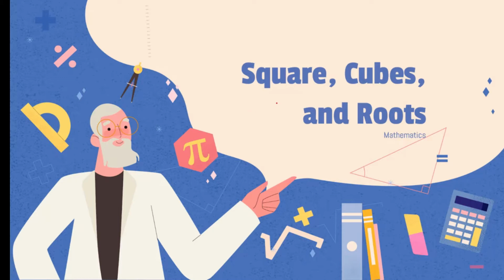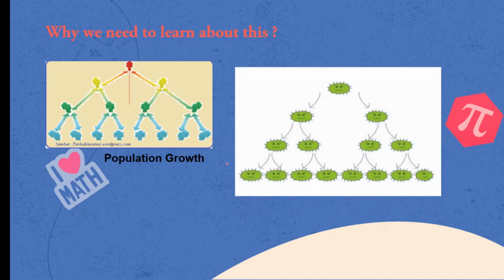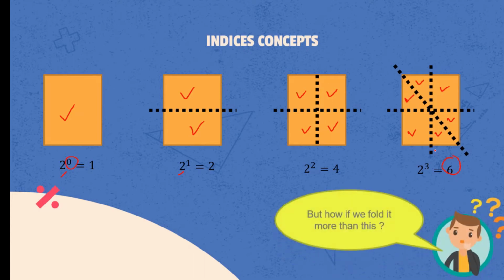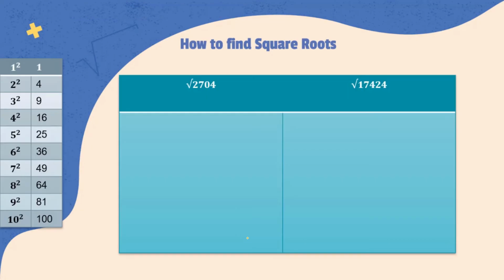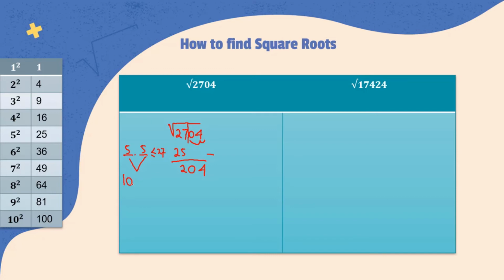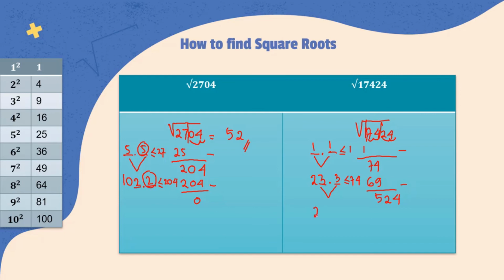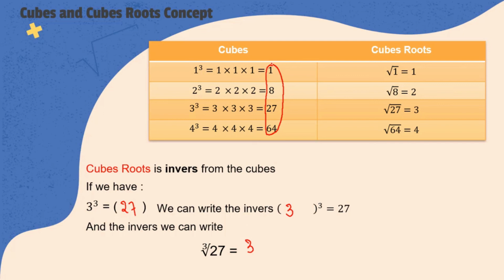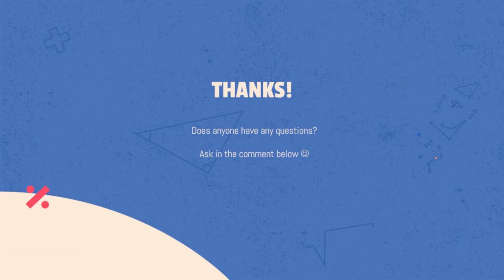Square, Cubes and Roots Grade 8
Application of Square, cubes , and roots for grade 8 secondary school